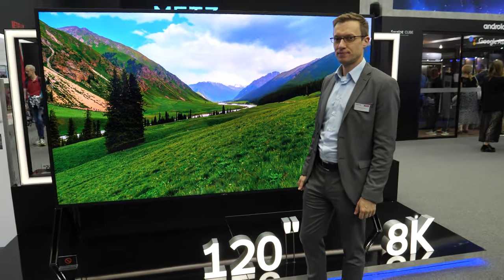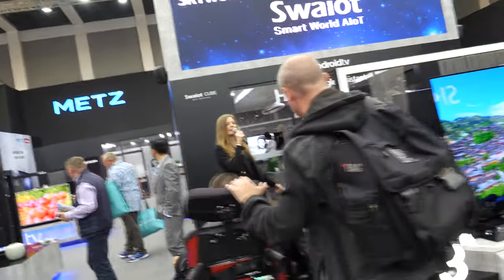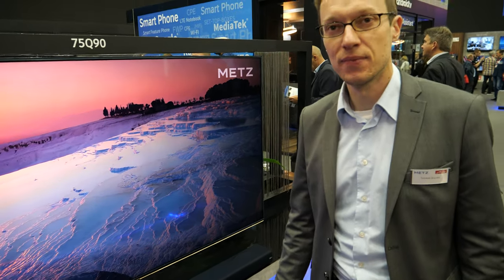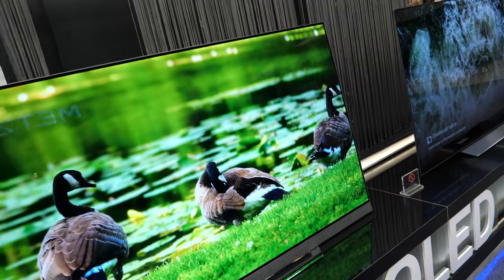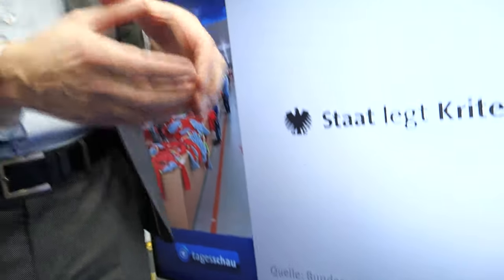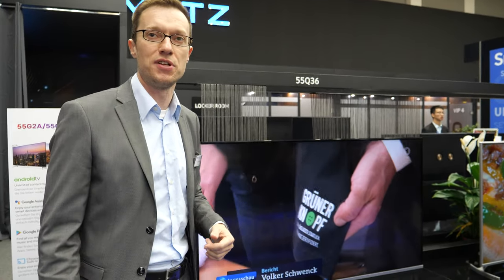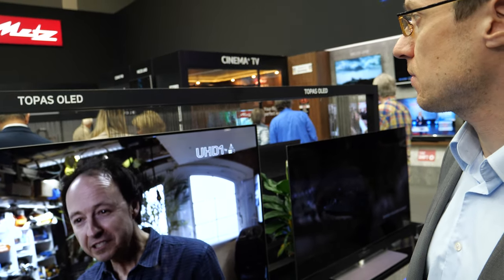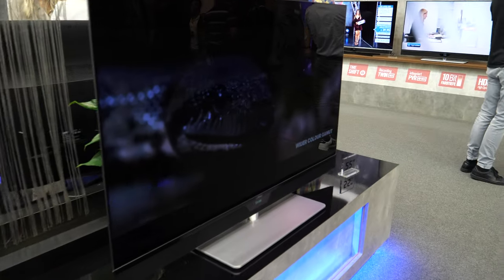Metz Skyworth 120" 8K LCD, 88" 8K OLED, 4K S9A OLED, Topas 4K LCD, Fineo 4K LCD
Metz is a Skyworth company since 2014, showing an 8K 120" LCD made from 1 piece of LCD glass weighing 250kg. They also show an 8K 88" OLED. Metz 55S9A and 65S9A is a 4K OLED with fine tuned front facing speaker 1599€ for 55" and 2499€ for 65". Metz also has a mid-range Topas LCD in 4 sizes from 43" at 699€ to 65" at 1299€ with nice sound starting. The Metz blue brand runs Android TV OS, multi tuner at middle price and the Metz classic brand is at the premium price range with German final assembly with fine-tuned German front facing audio and other finishings such as built-in hard drive dual channel 1TB DVR recording, bluetooth, nice remote controller of the TV made in Germany. Metz Fineo 43" and Fineo 49" with 112 and 160 local dimming included. Metz is selling mostly in Switzerland, Austria and Germany. They also sell in Italy, Spain, planning to start up selling more in other countries in Europe. They sell at specialized dealers retail stores only not online, with long term support.